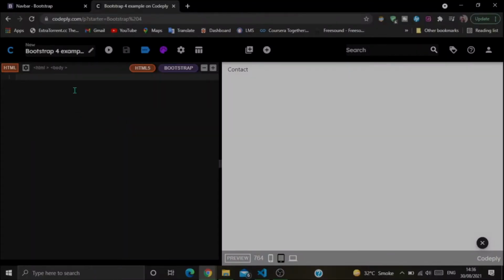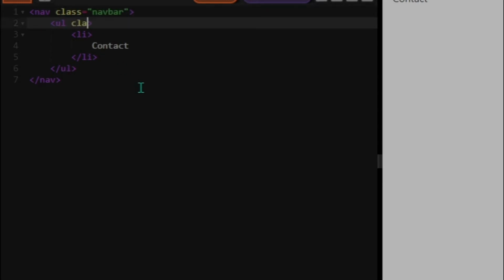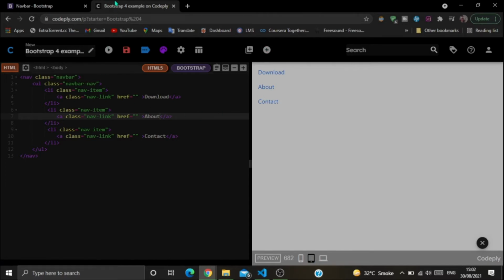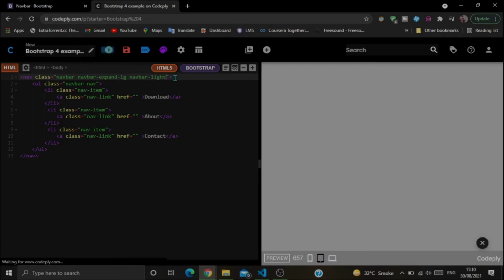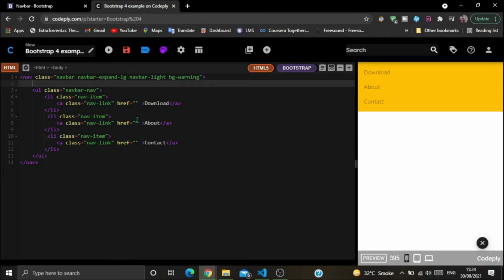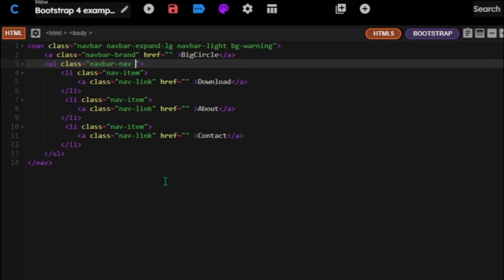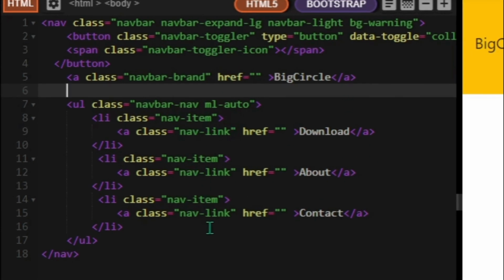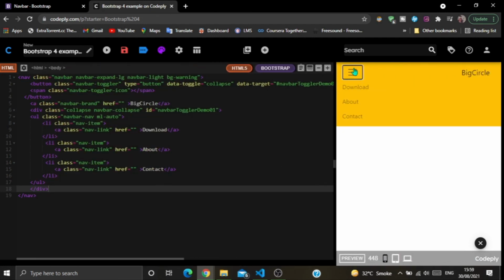How to make navbar in Bootstrap 4 | Easy Tutorial Bootstrap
Making navigation bar is quite easy using Bootstrap. Following the Bootstrap documentation can be really hard and writing yourself in html and CSS can be frustrating so I have made it easier by making this tutorial. Refer to Bootstrap documentation when following this video or just write the code as I'm writing in the video.
To make Bootstrap work you need to link it in your html file. Place it before your custom CSS link. You can find links for installing Bootstrap when you visit their website.
Important: In the Bootstrap 4 and 5 you need to copy to JavaScript linking files too and paste it in your index.html in order to make your hamburger menu work.
For Bootstrap 4 link in the header section and Bootstrap 5 link in the body section.